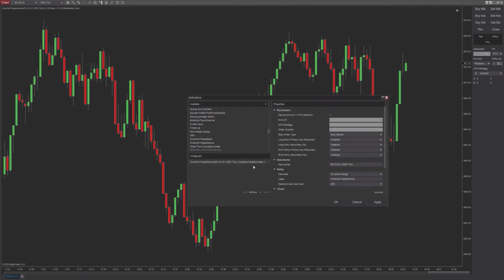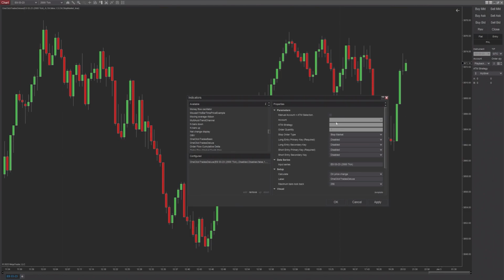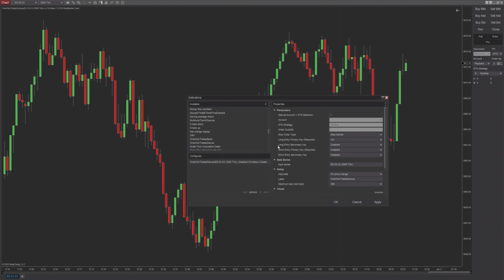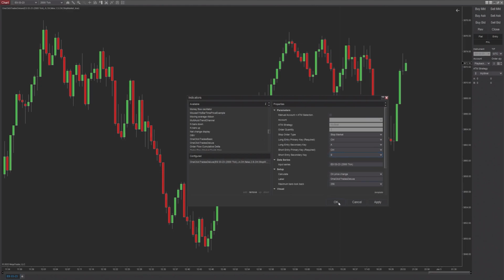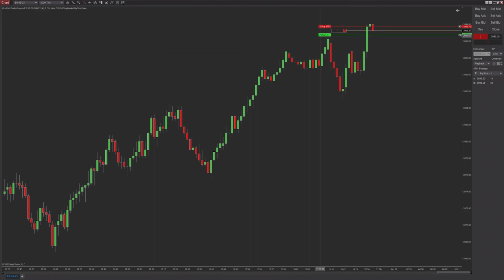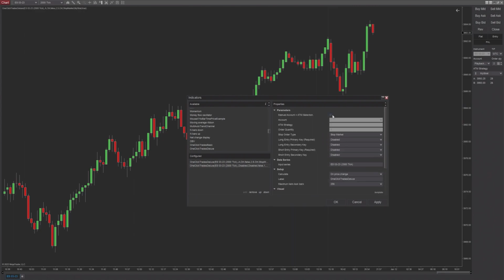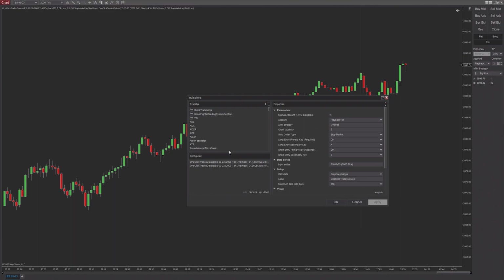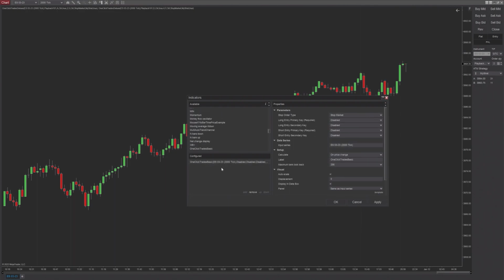One Click Trading Tool For NinjaTrader - Ultimate Account and Order Management System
OneClickOneTrade

The One Click Trades Tool allows for easy order entry, and seamless management of multiple accounts and strategies. Use your own defined keys to trade different stratagies on the same chart.